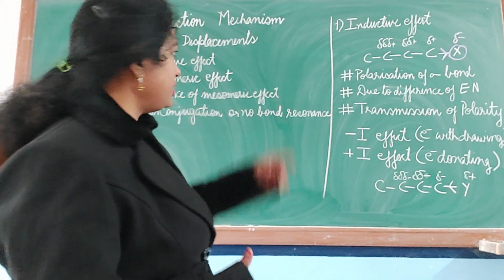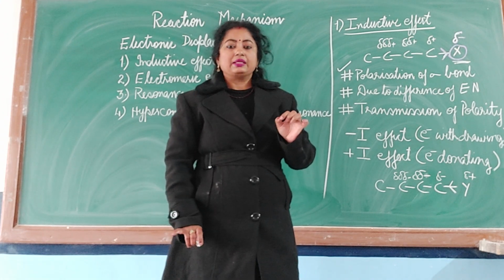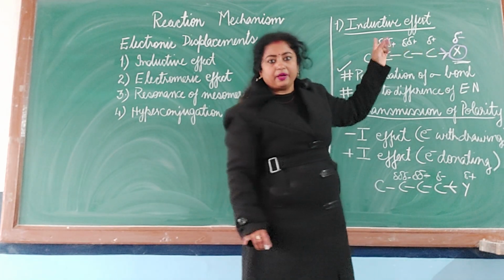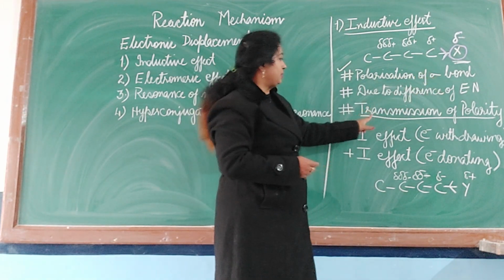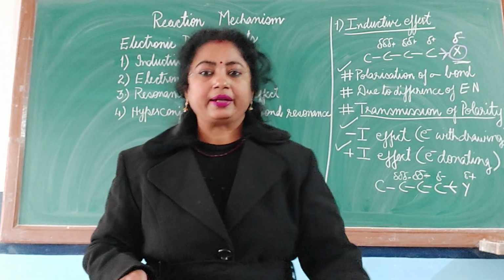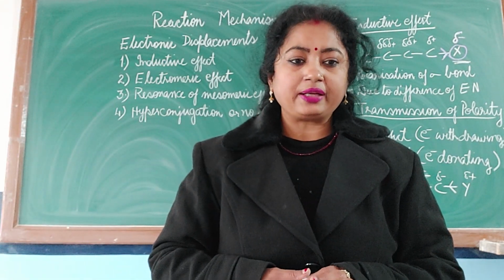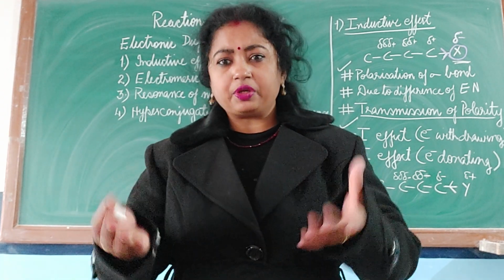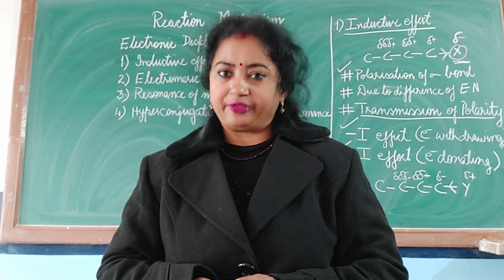Reaction Mechanism. Inductive Effect